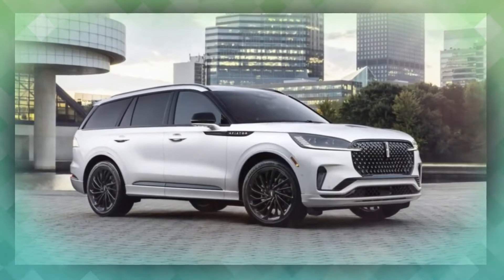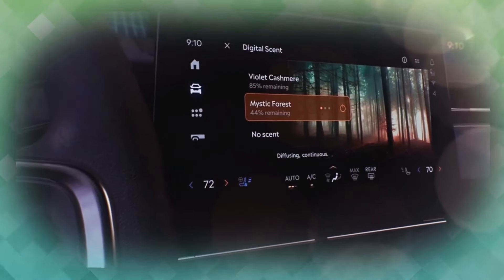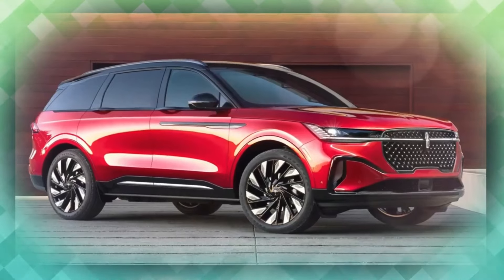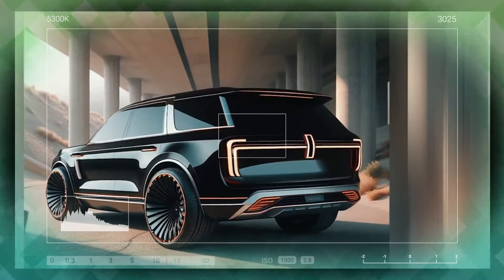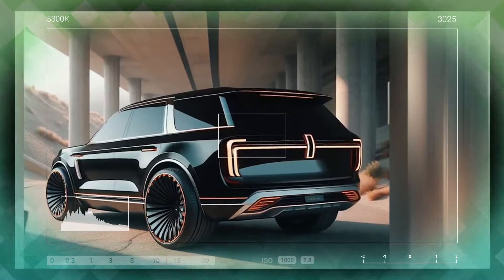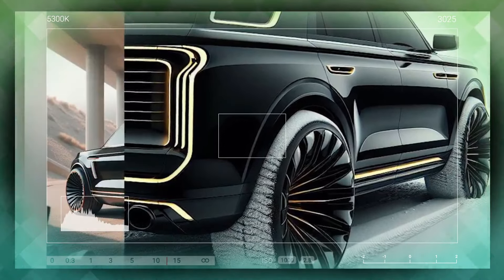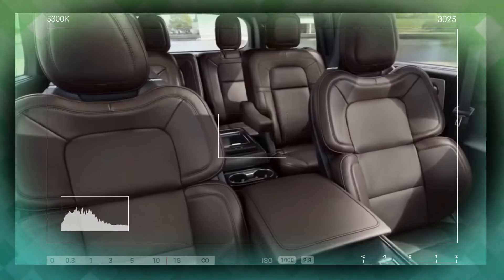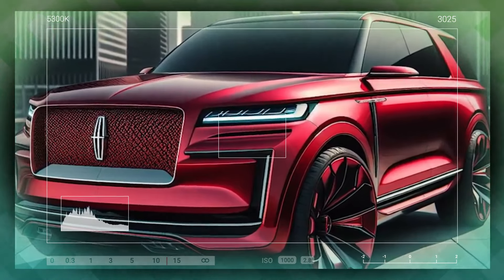2025 Lincoln Navigator Unveiled - Following Are The Details Of This LUXURY SUV!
2025 Lincoln Navigator - The Lincoln Navigator is an important part of the brand's lineup and serves as a crosstown rival to the Cadillac Escalade.

Their biggest SUV, however, has not benefited from these developments, at least not until now. The Lincoln Navigator, as it currently exists, has been around since 2018 and has been begging for a refresh. For the 2025 model year, the Navigator will be leaping into the future alongside the rest of its stablemates.